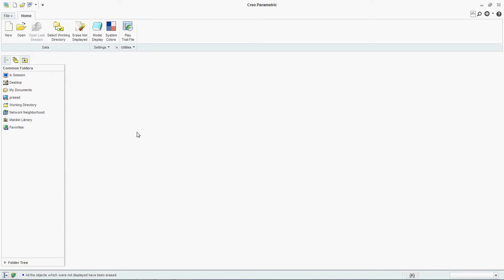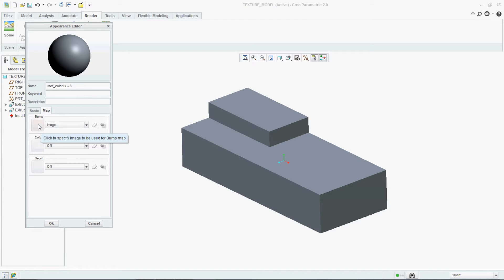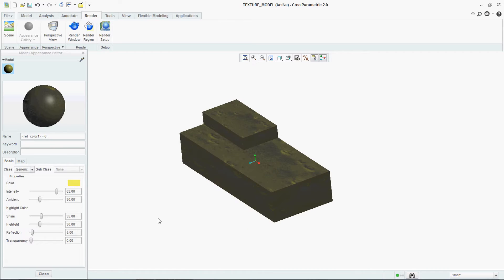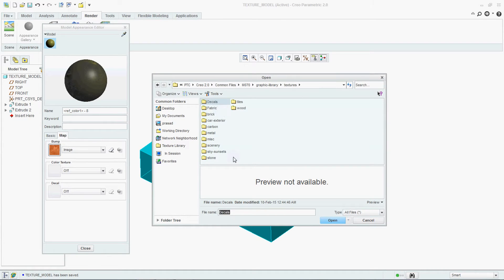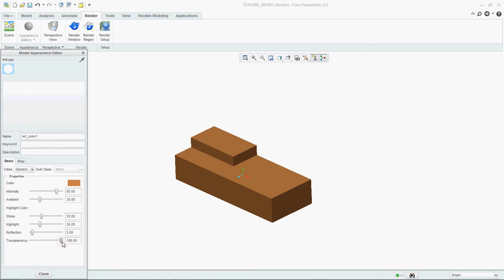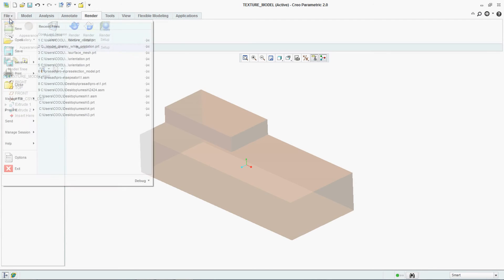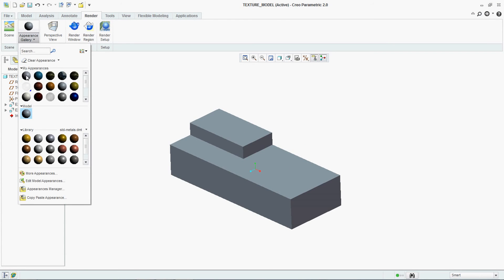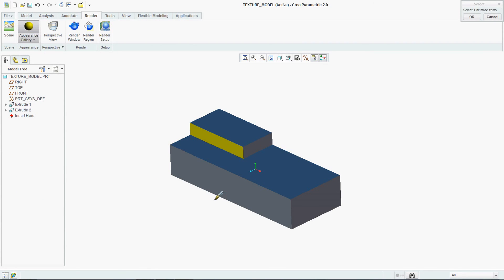Creo Parametric-How to set Texturing, Transparency & Color to Model